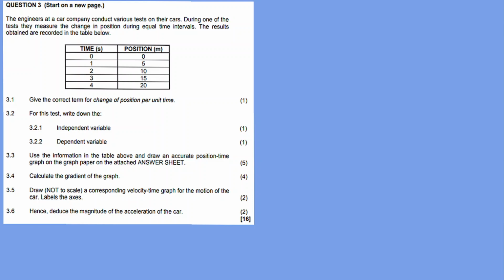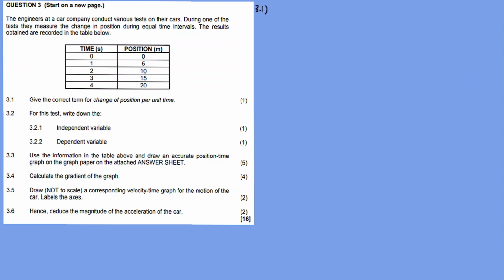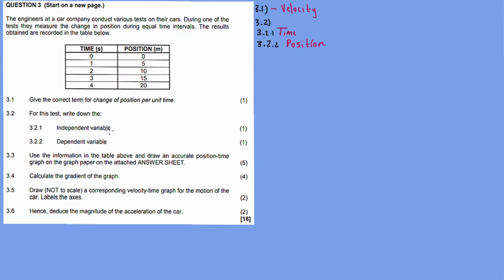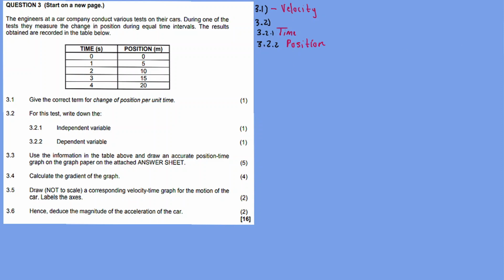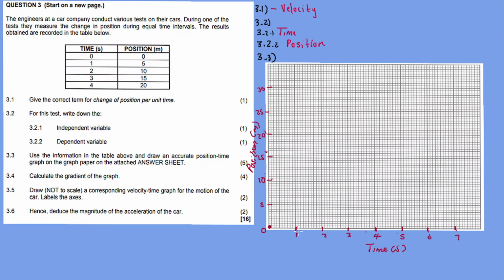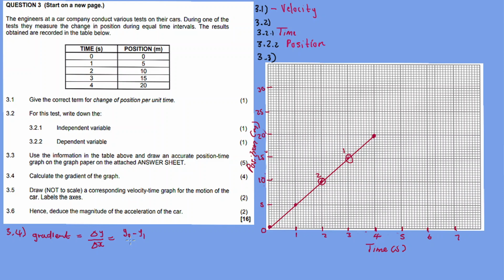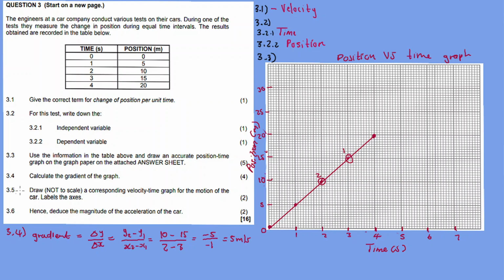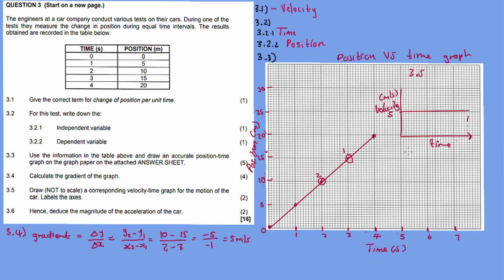MECHANICS: GRAPHS | November 2017: Physical Sciences P1 Question 3 (Grade 10)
Question 1()

Question 2 ()

Question 4 ()

Question 5()

Question 10 ()

Question 11 ()

Question 1()

Question 2 ()

Question 4 ()

Question 5()

Question 10 ()

Question 11 ()